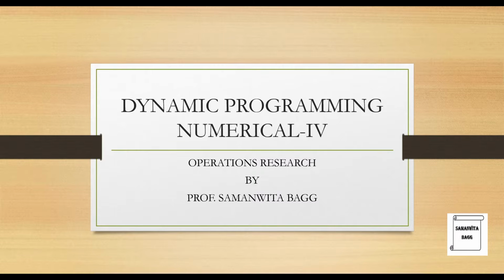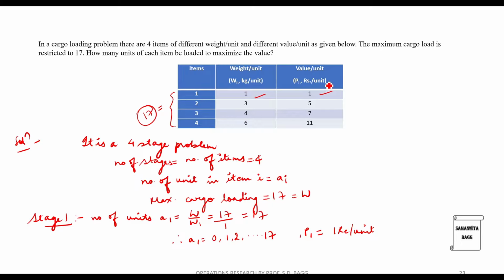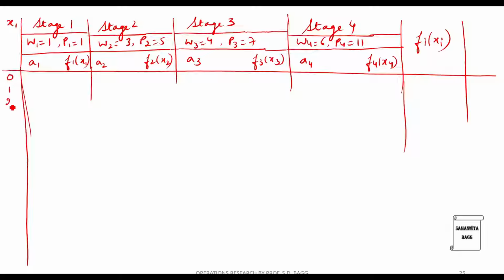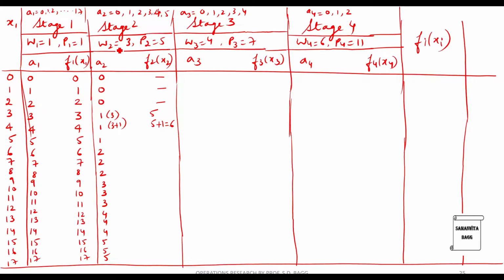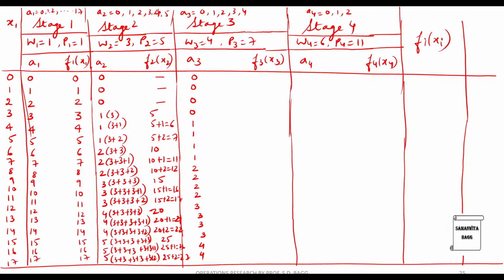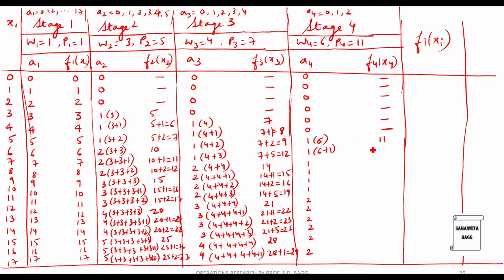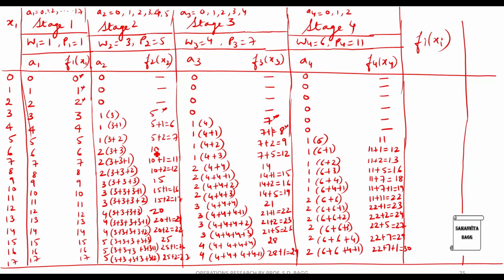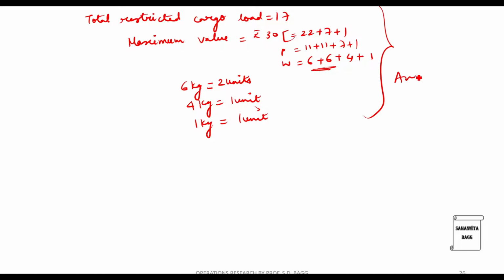Dynamic Programming | Cargo Loading Problem | Numerical-IV | Operations Research | L89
This video explains a numerical on Cargo Loading Problem of Dynamic Programming.